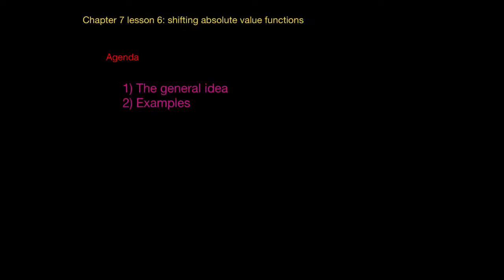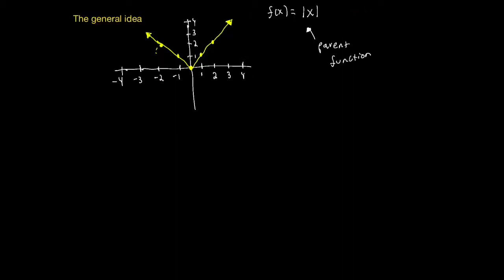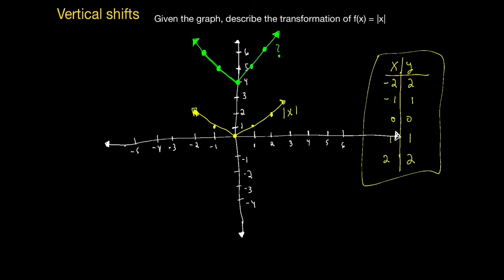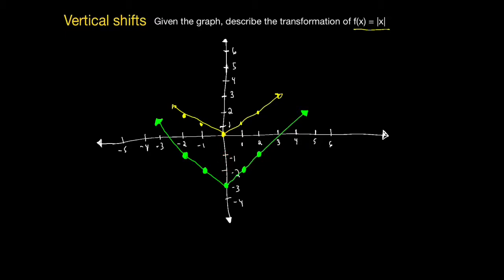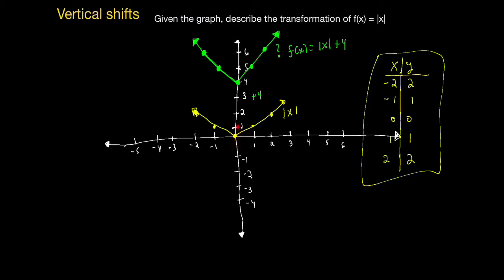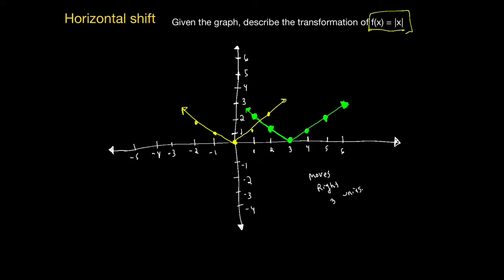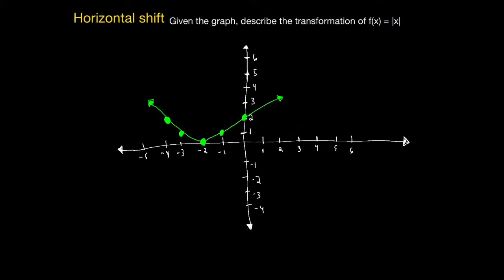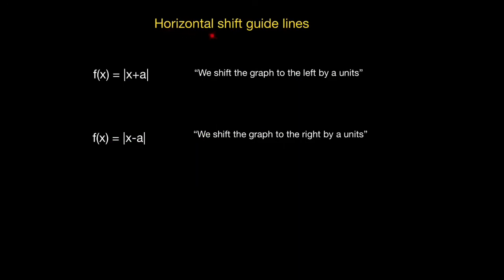IM1 lesson 6 shifting absolute value